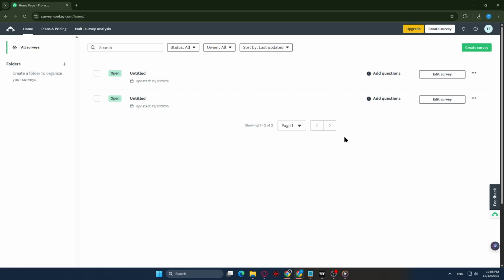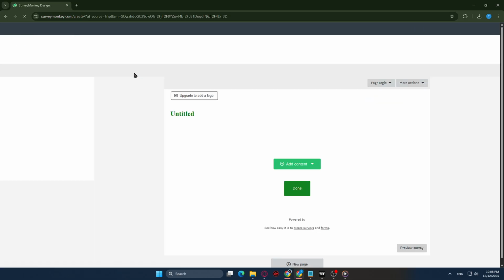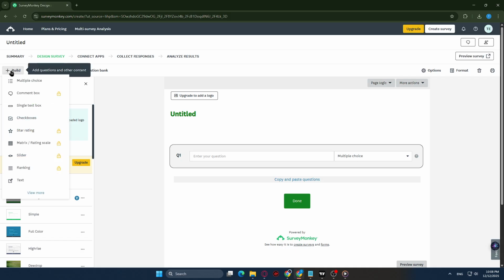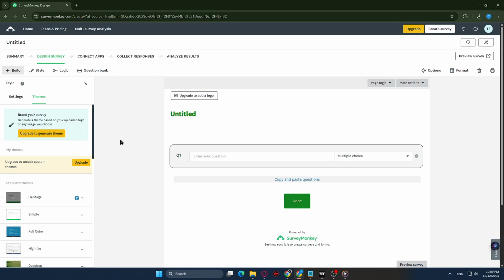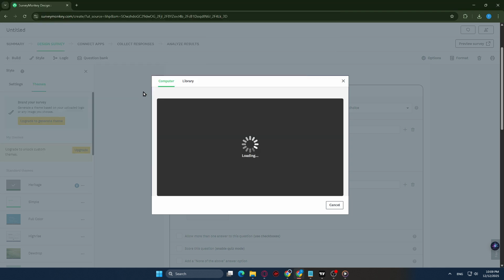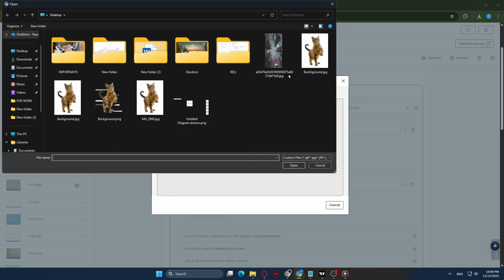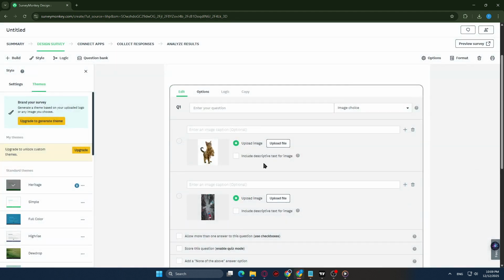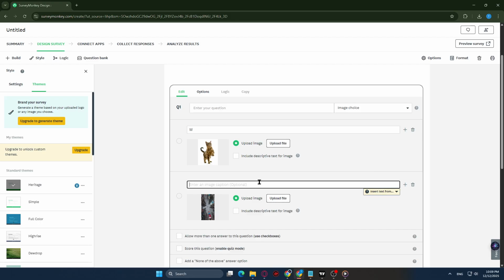How To Create An Image Choice Question With SurveyMonkey [2026 Guide]